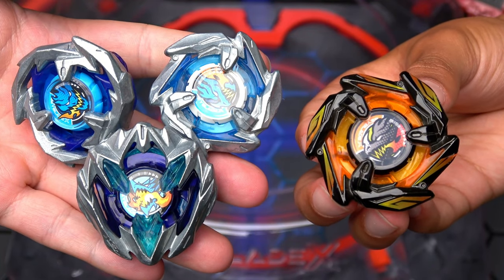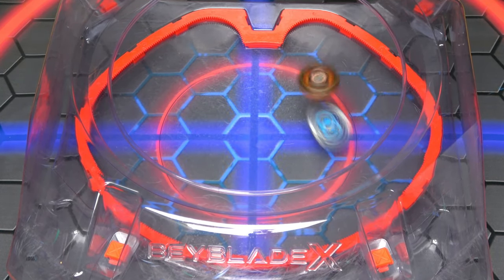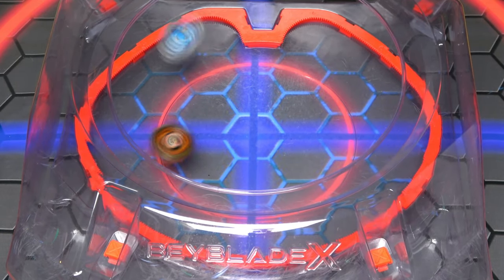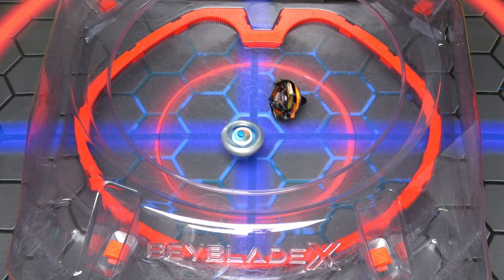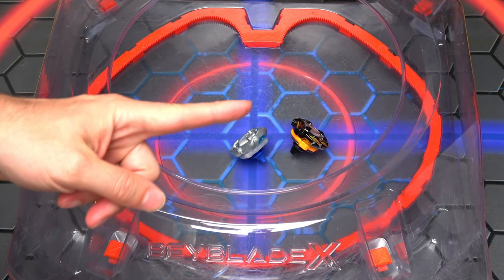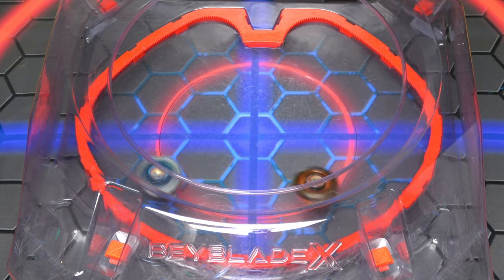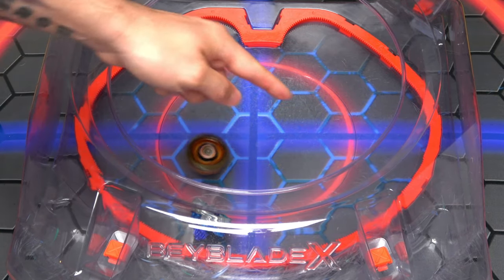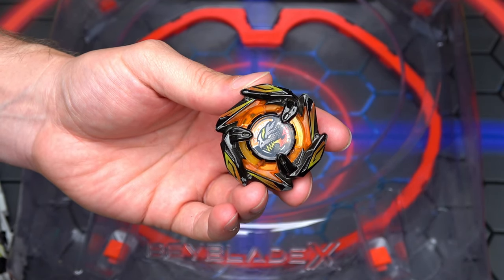GIANTS DAGGER vs DRAN BUSTER DRAN DAGGER & DRAN SWORD | Beyblade X ベイブレードエックス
Today in Super Beyblade Family new episode of Beyblade x ベイブレードエックス

BEYBLADE X INFO

Amateur Blader Robin Kazami finds himself out of a team when he is ditched by his friends after a crushing defeat. Lucky for him, a chance encounter with former champ Jaxon Cross leads these two unlikely teammates to join forces. Jaxon intends to climb back to the top of The X under the alias “Blader X” and challenge his old teammate and current champ, Khrome Ryugu. When they find a third team member in mega-popular influencer Multi Nana-iro, the newly-formed Team Persona set their sights on going pro and claiming their spot at the top. It’s time to show the world something X-traordinary!

Check out the Beyblade x wiki for all news, info and anime stuff